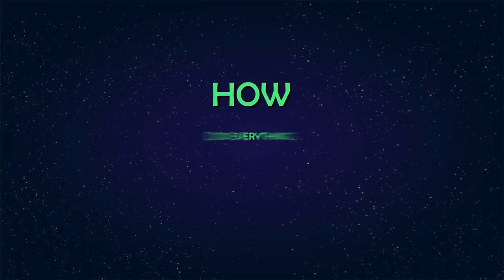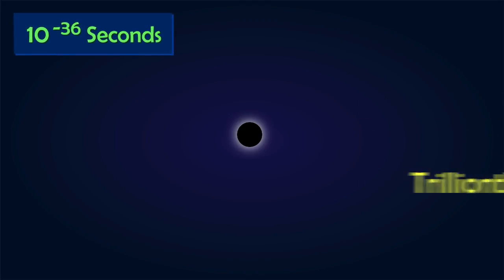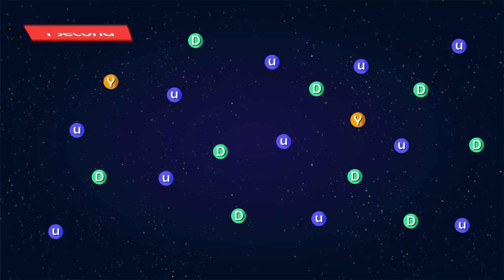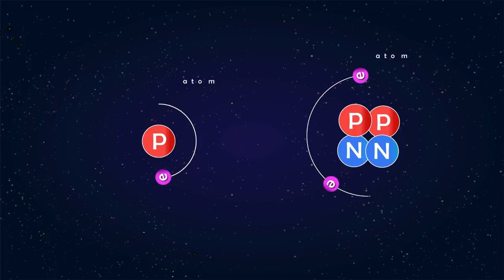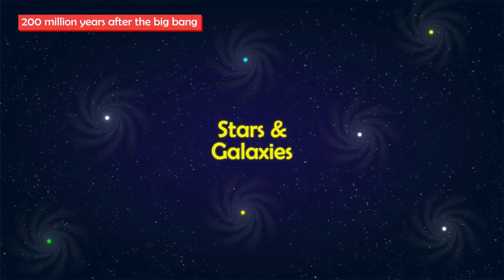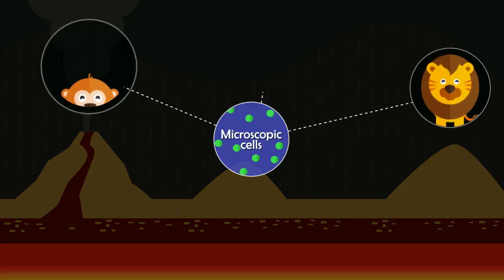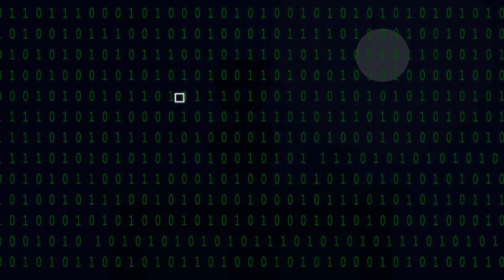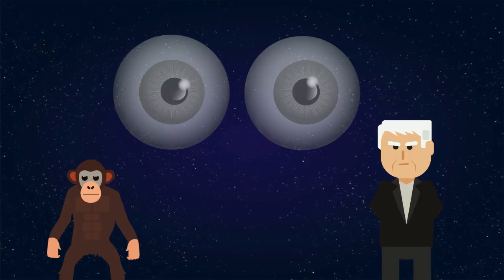How did everything begin? - The Big Bang Explained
One of the greatest mysteries and one of the most debated topic. How did everything begin? How did the universe which we are a part of, evolved to its current form?

Beginning of the universe | big bang theory explained | big bang theory science | about big bang theory

What is the beginning of the universe?
How our universe was created?
The Evolution of the Universe

If you enjoyed watching this video:
Follow us, Like us, be a part of the family:

Created by: Shashank Palav

Animated videos covering wide range of topics. Science, astronomy, engineering and technology, biology, economics, history. You name it we have it